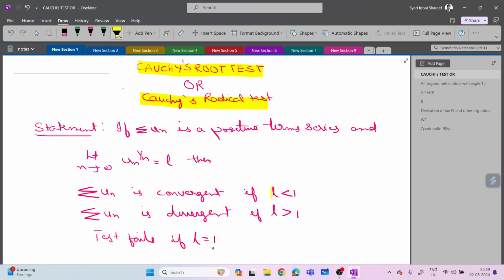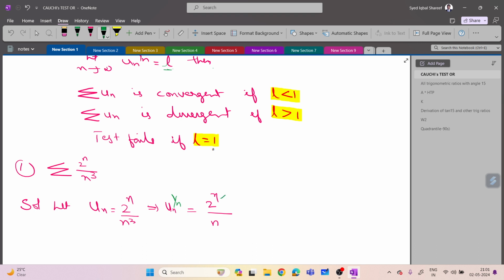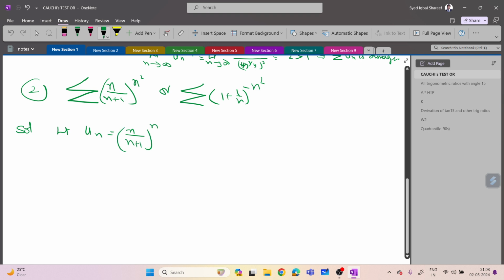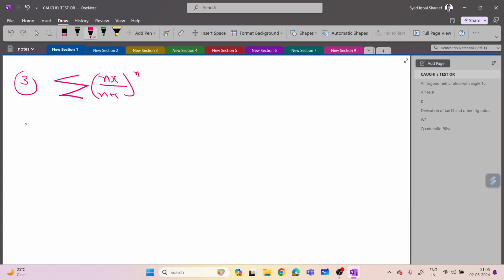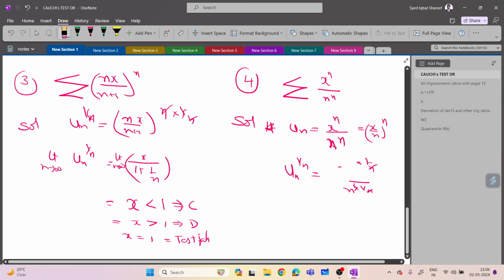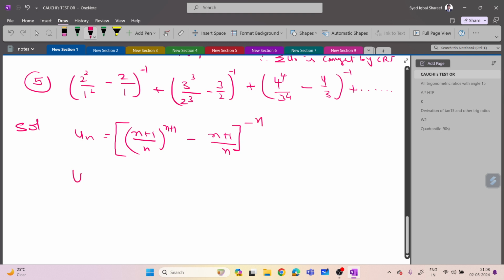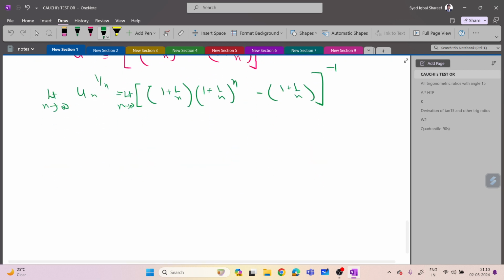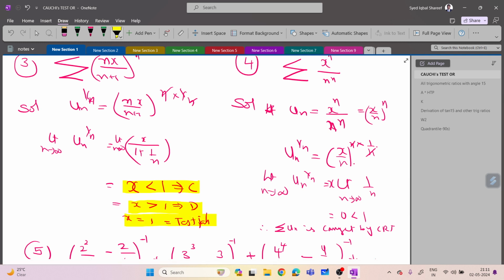Cauchy's Root test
An easy approach to solve infinite series problems by using Cauchy's root test